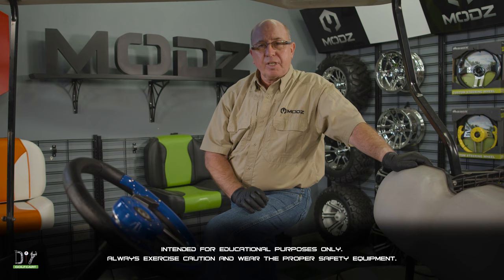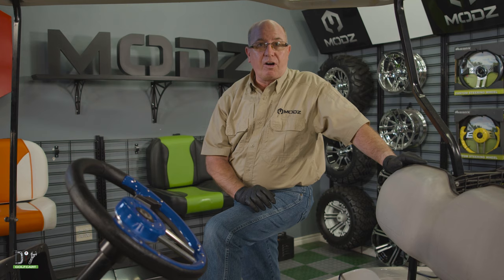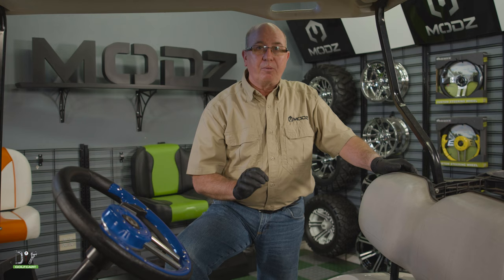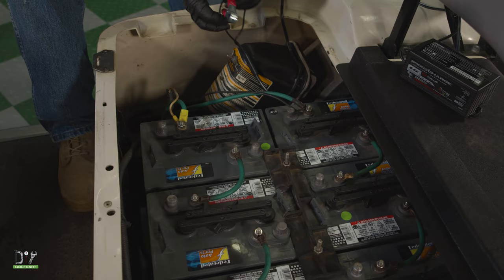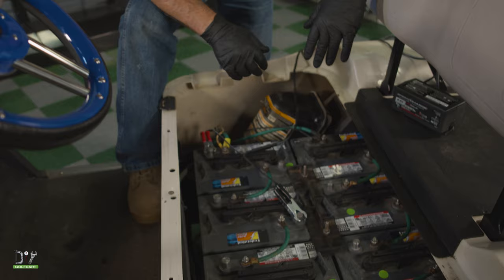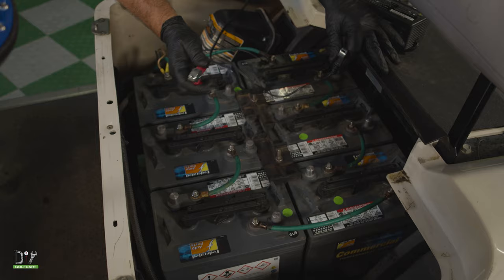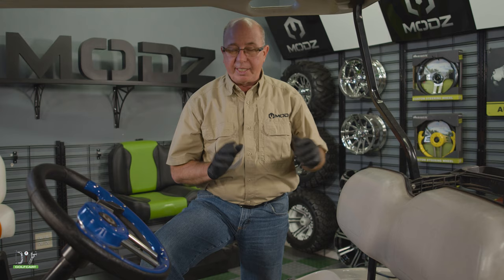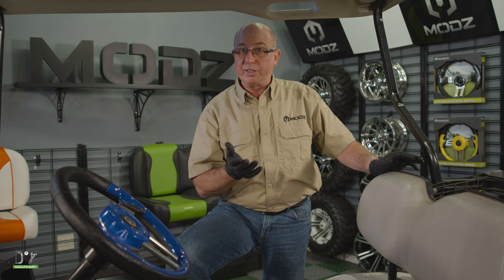How to Charge Dead Golf Cart Batteries - Reviving Dead 6v & 8v Golf Cart Batteries FAQ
One of the most frequently asked questions we receive is, "how do I charge my golf cart batteries when they're so low my golf cart charger won't turn on?"

Luckily, Barry at DIY Golf Cart is going to show us how to charge low voltage golf cart batteries using a standard 12 volt automotive battery charger.